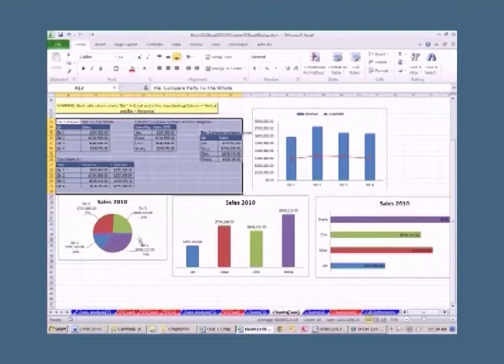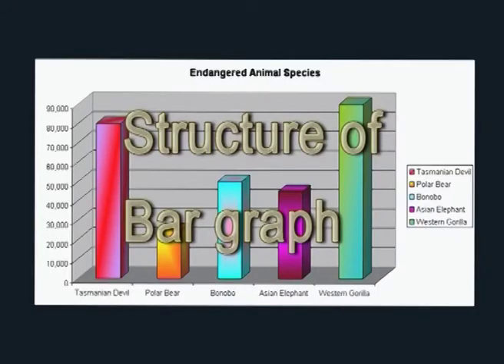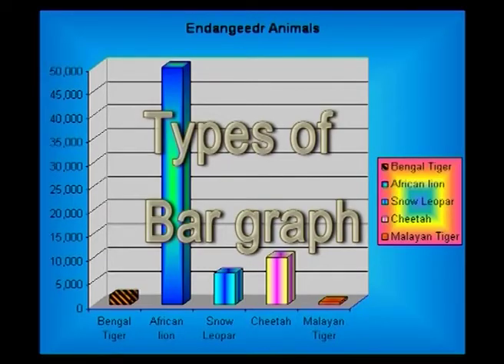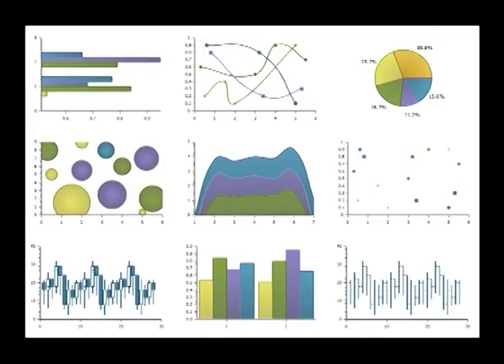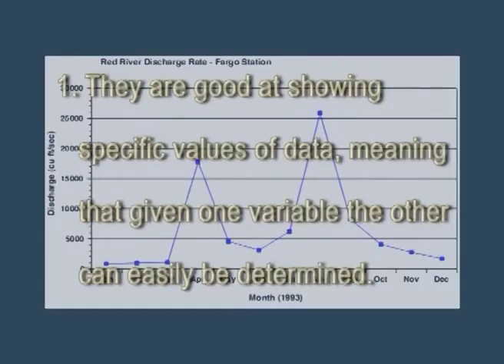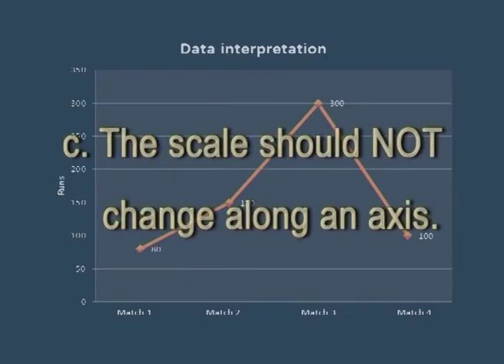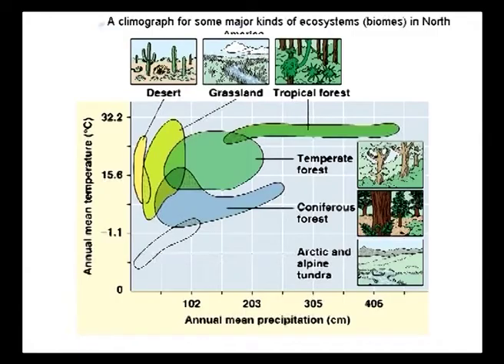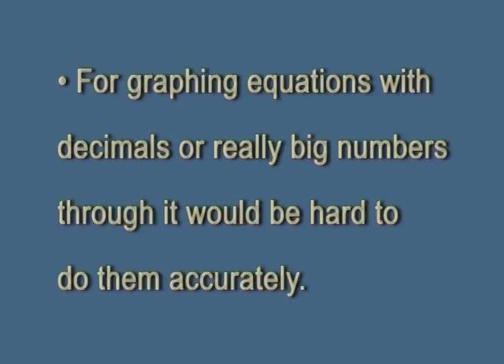USE OF BAR AND LINE GRAPHS